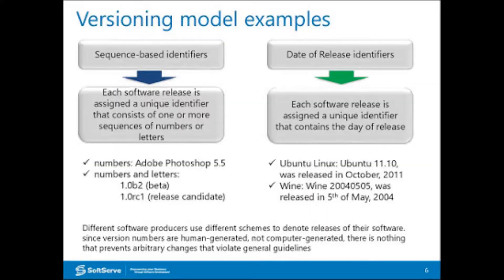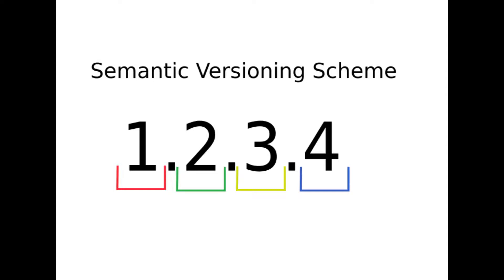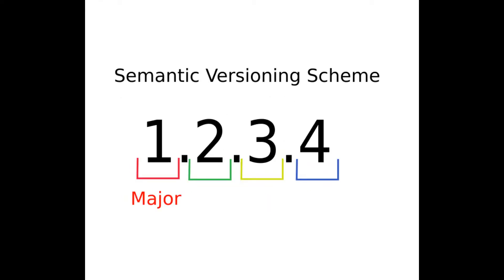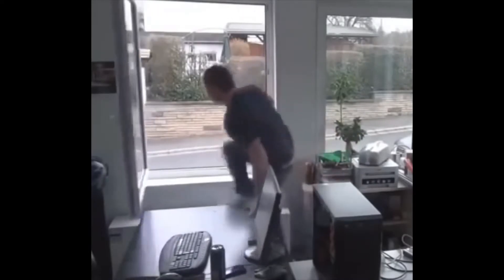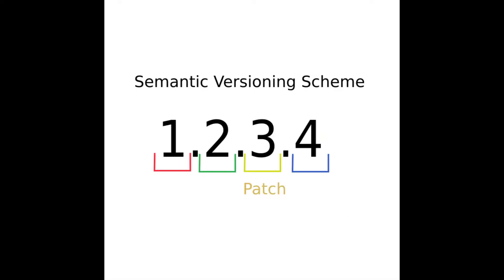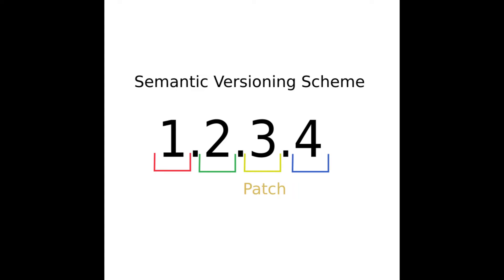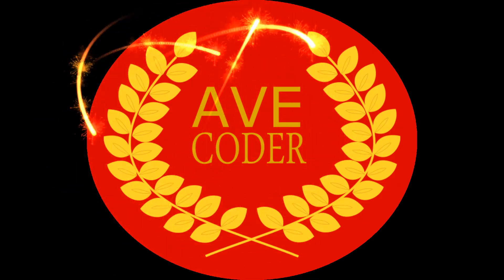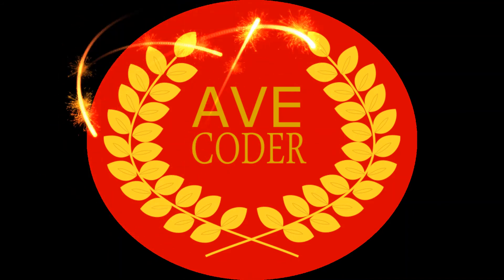Software Versioning Numbers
Ave Coder. In this video, we are talking about Semantic Software Versioning Scheme.